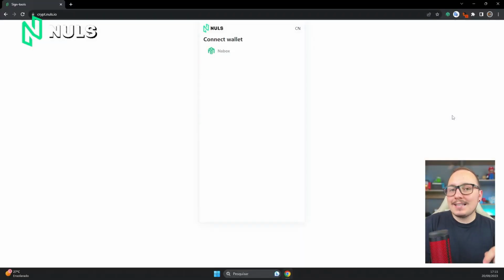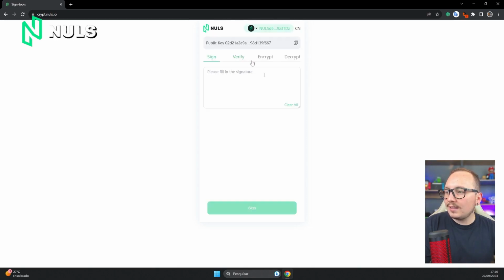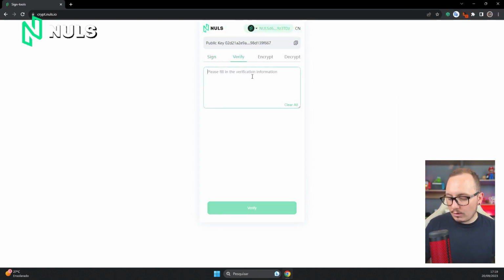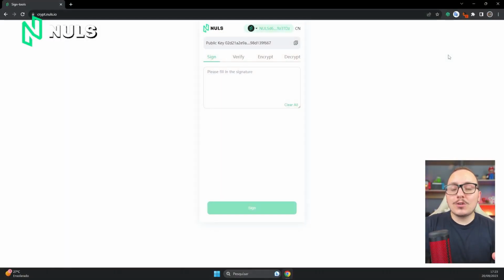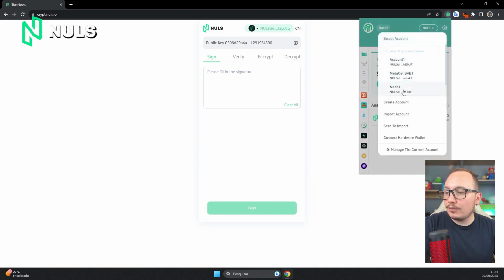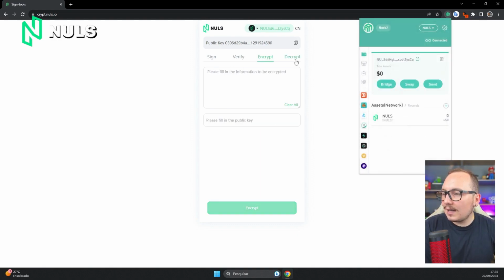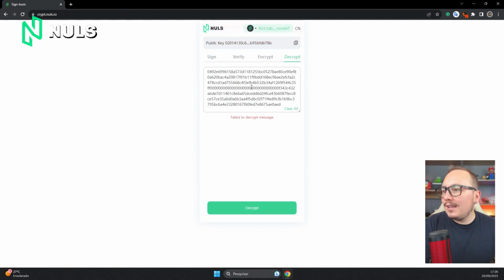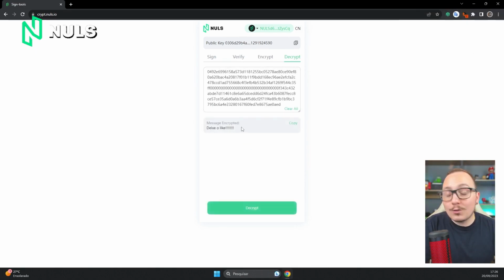ENCRYPTED MESSAGES ON THE NULS BLOCKCHAIN? HOW TO USE?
( This video was originally dubbed from Portuguese to English )